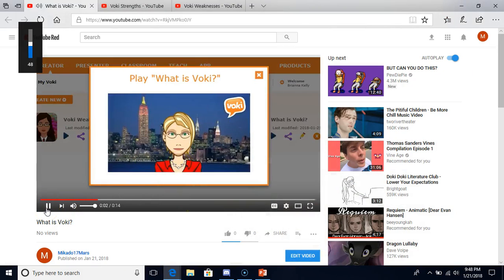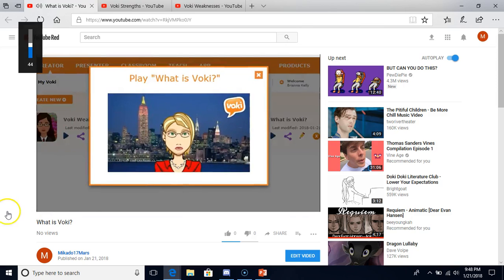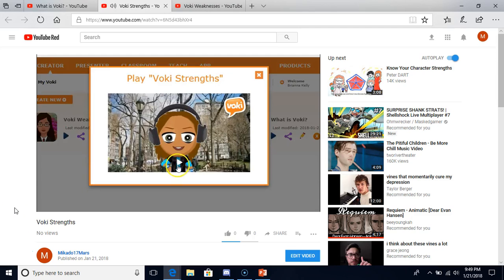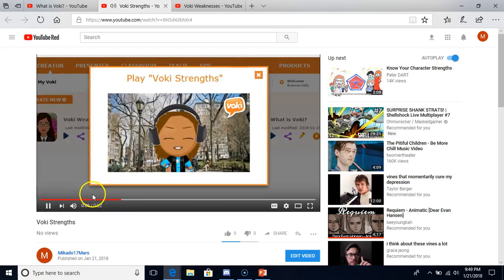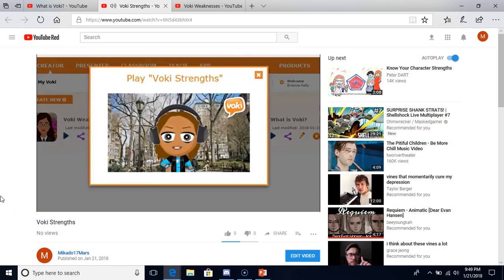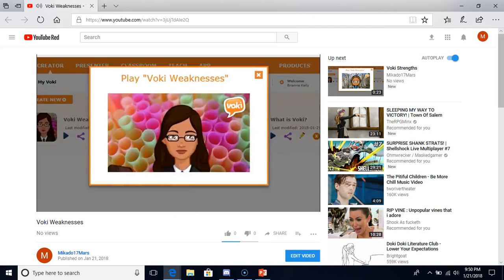Final Portfolio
This is my final portfolio for my winter EDU 333 class. I apologize for any backlash of sound during the videos from YouTube. If need be, they are easily accessible on my channel, and I will be including the links here.